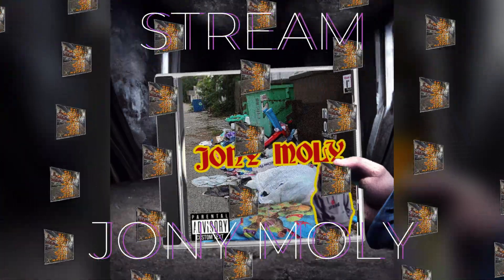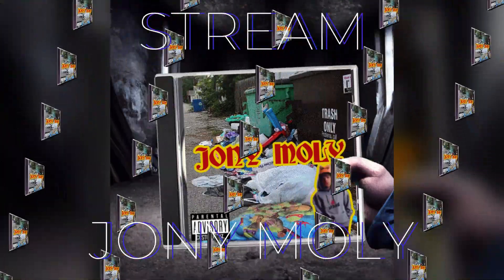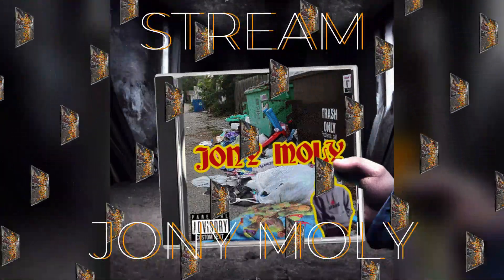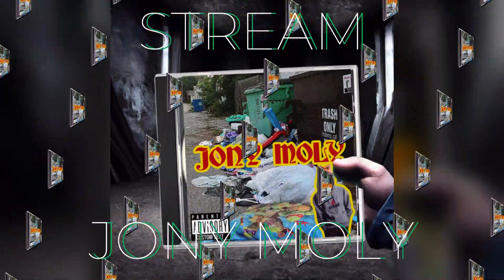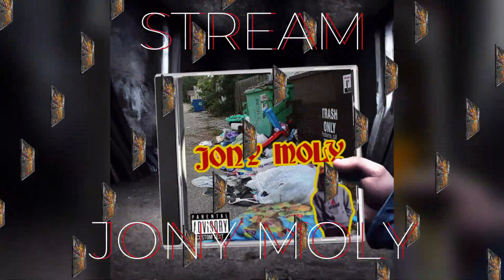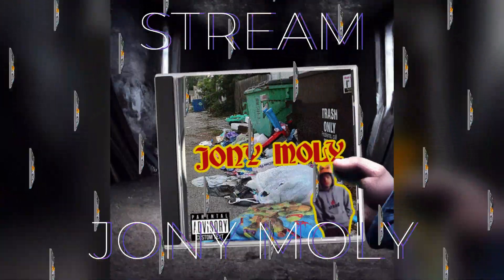New Jays - Jony Moly (Official Music Video)